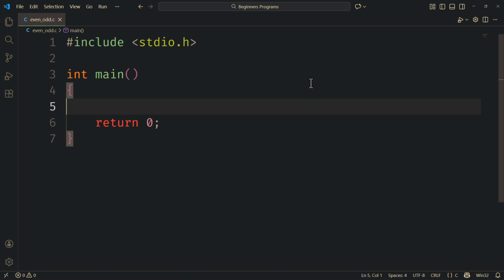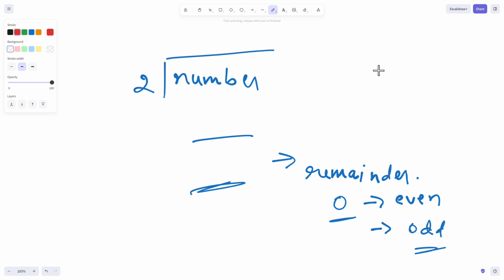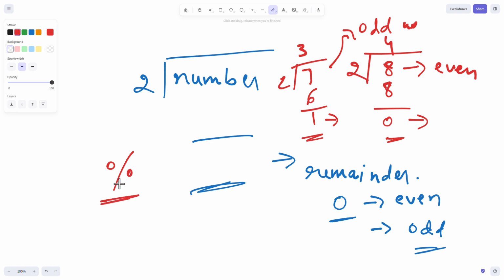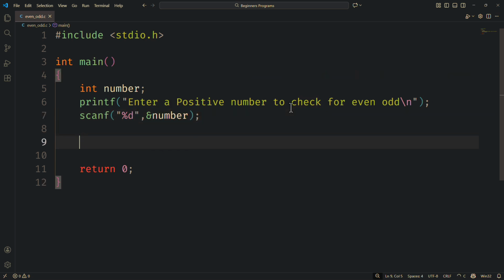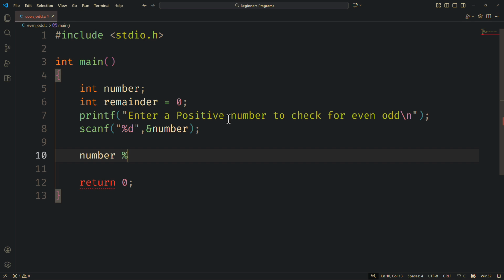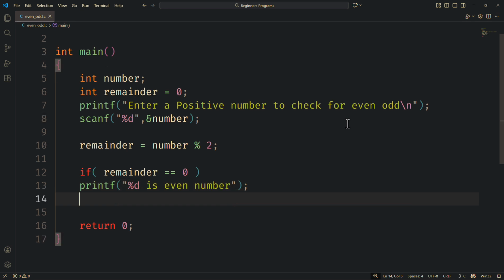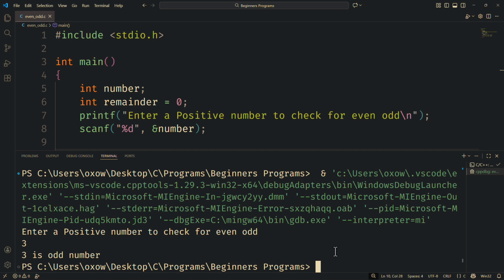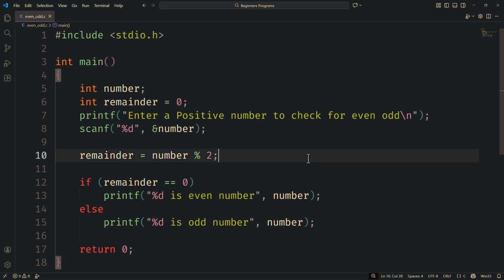C Program to Check Whether a Number Is Even or Odd | C Programming Tutorial for Beginners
In this tutorial, we learn how to write a C program to check whether a given number is even or odd.

We understand the logic behind even and odd numbers by dividing the number by 2 and checking the remainder using the modulus operator (%) in C. This video explains the complete program step by step, making it easy for beginners to follow.

You will learn:
What even and odd numbers are
How the modulus operator works in C
How to use if–else conditions
Common mistakes beginners make in C programming

A small challenge to improve your coding skills
Try modifying the program by removing the remainder variable and post your solution in the comments.